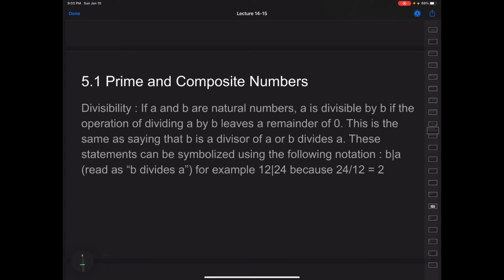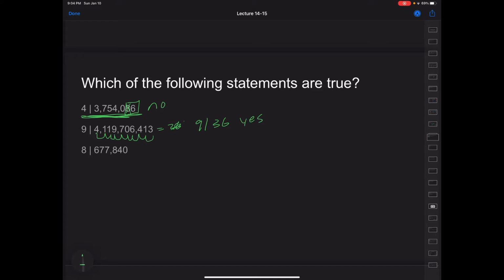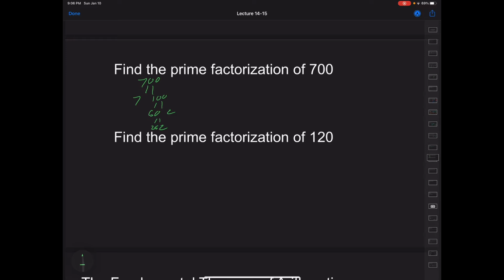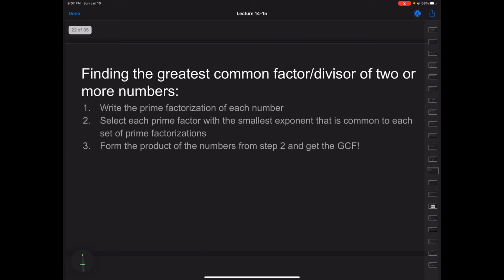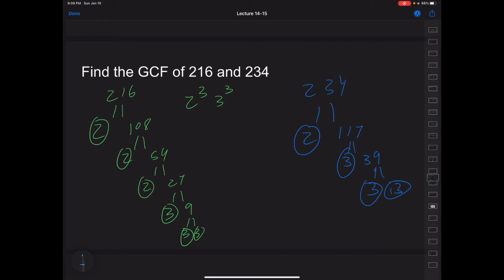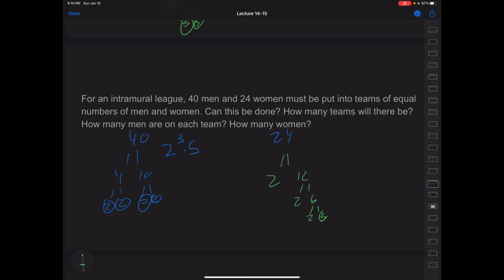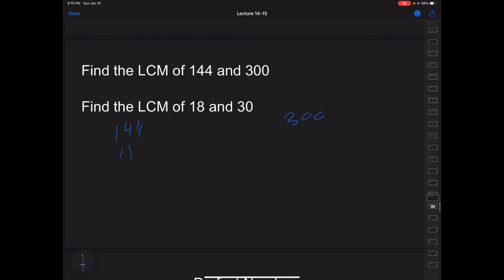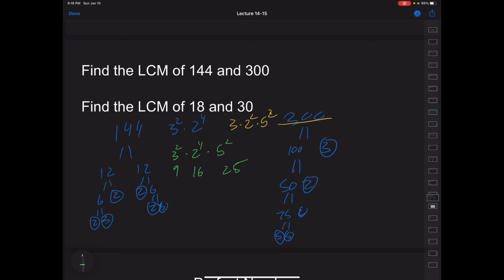Prime and composite numbers